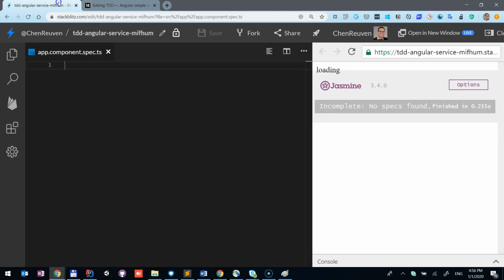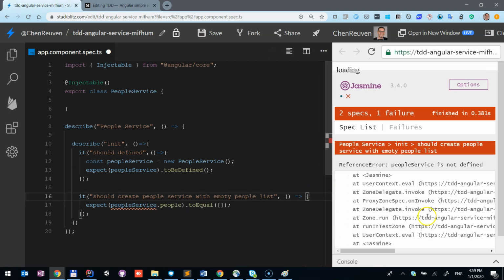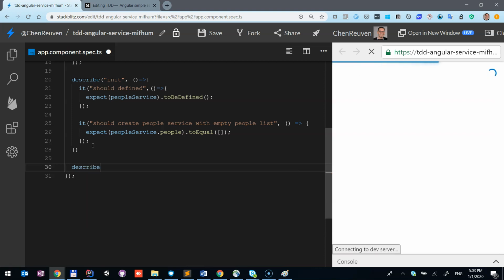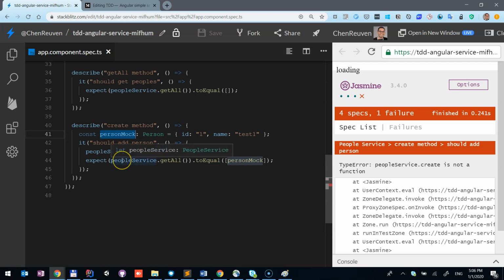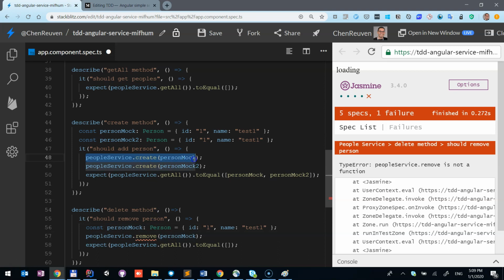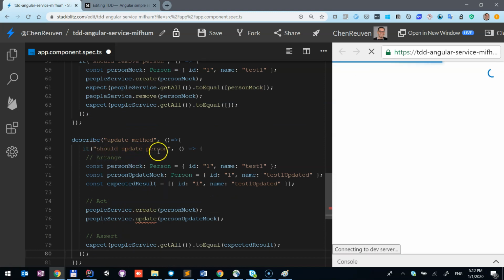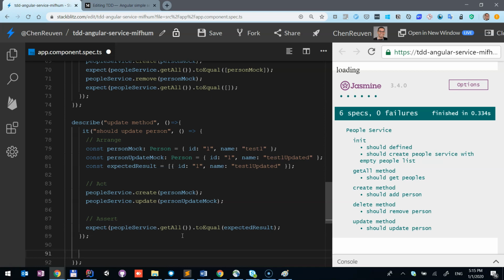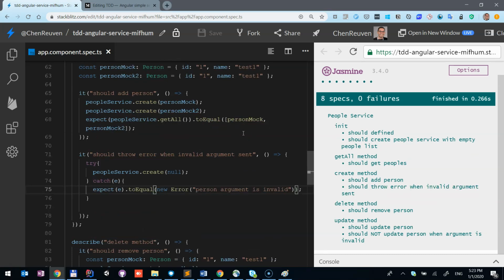TDD Angular Simple Service